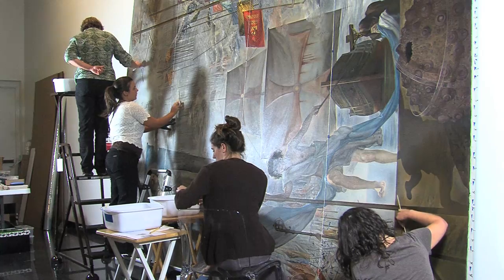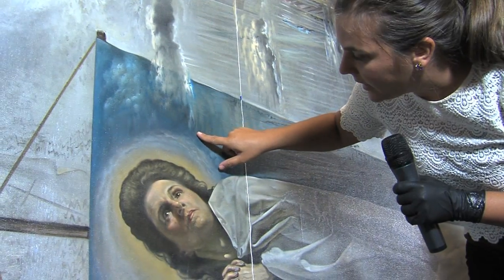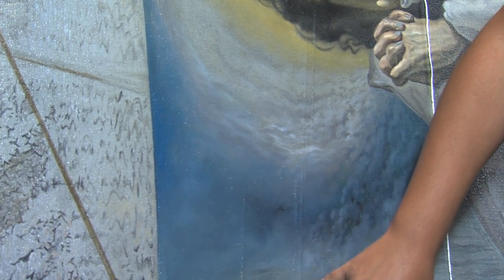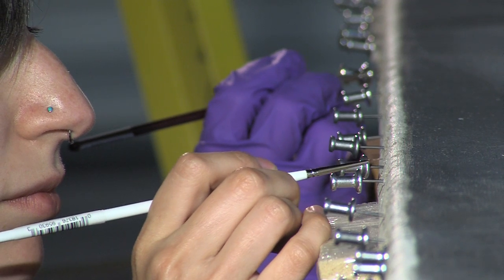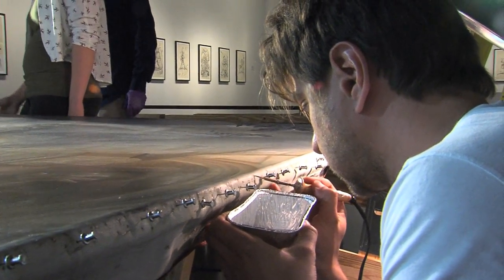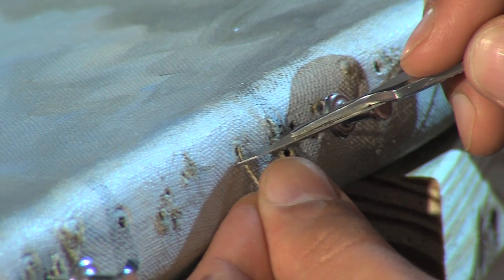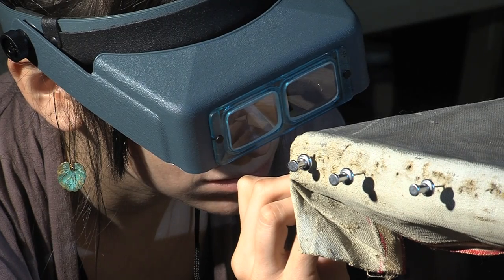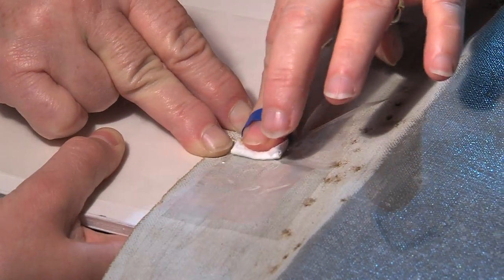Conservation Exhibition The Dali Museum 2012 (Day 3)